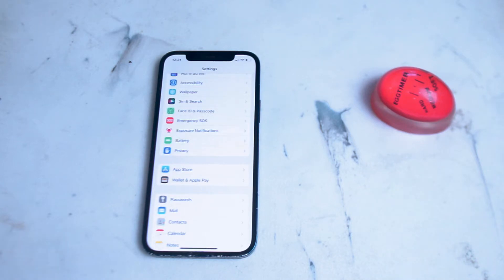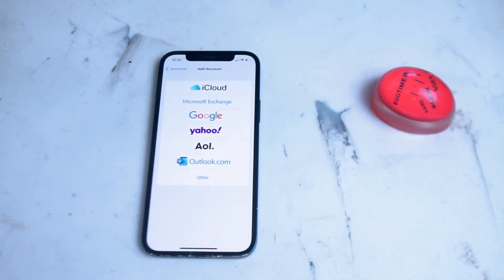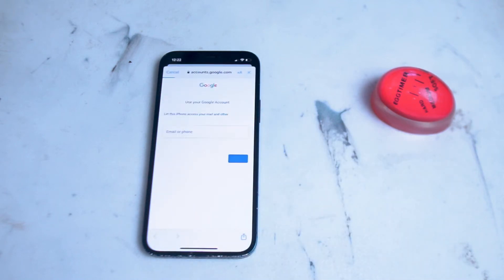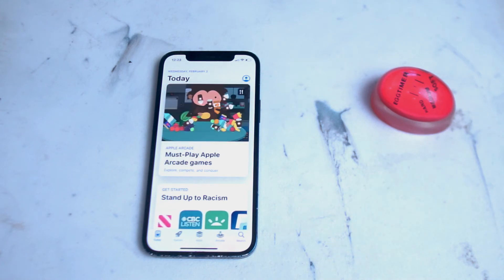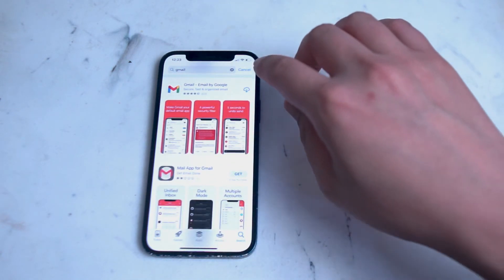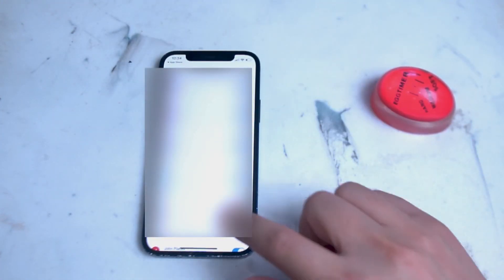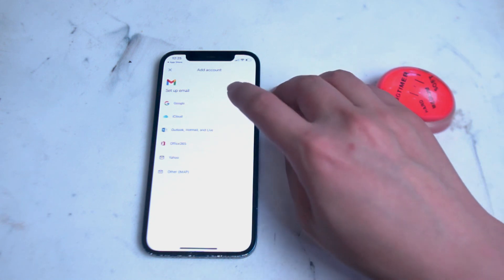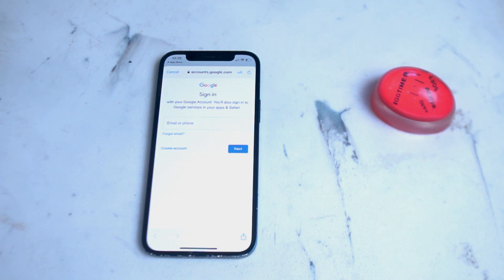iPhone 13 - How to setup Gmail | Two ways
This video will go over two ways on how to setup Gmail for your iPhone